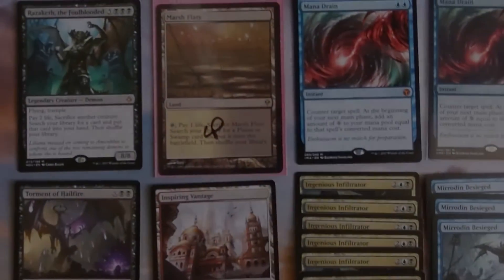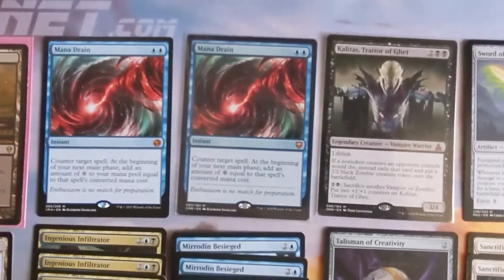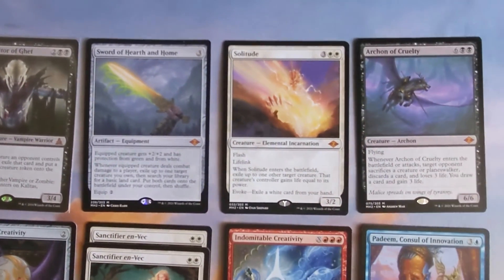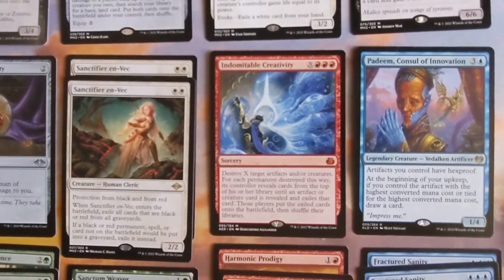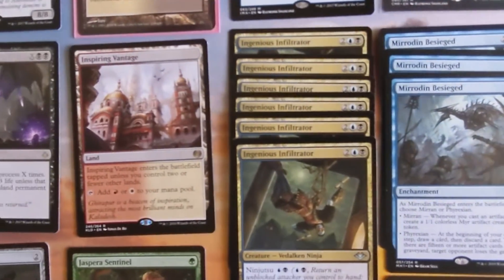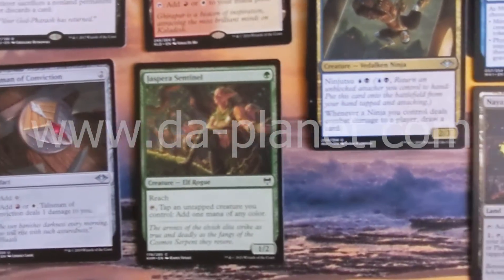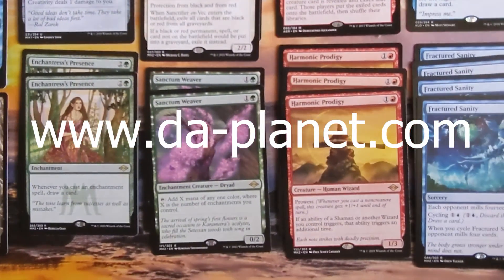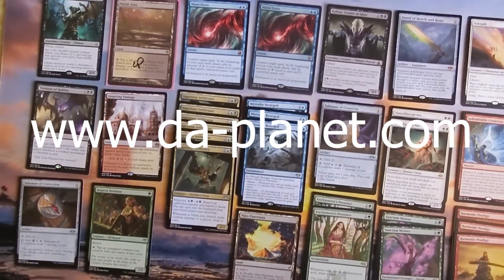More Magic Singles - We Got Some Mana Drains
We run official tournaments for:
Magic: The Gathering, Yu-Gi-Oh!, Pokémon, Cardfight!! Vanguard, Weiss Schwarz, and more!